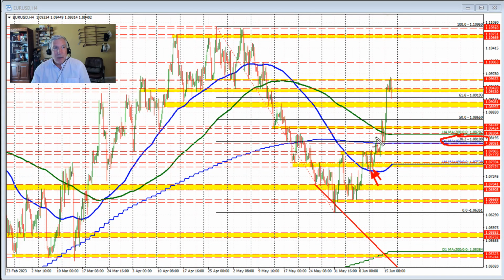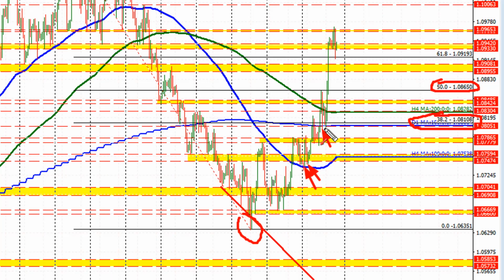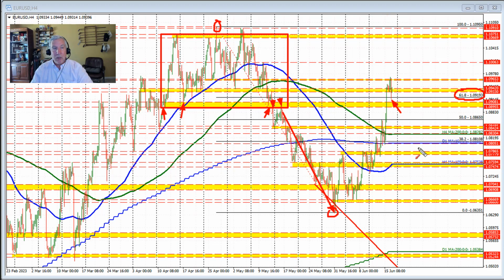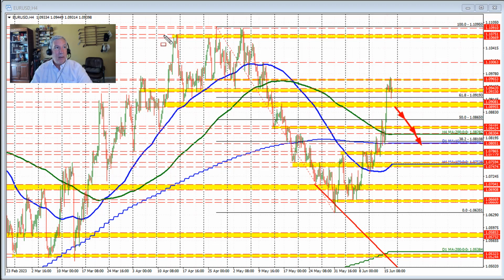What area is the key barometer for the EURUSD in the new trading week?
Discover the critical area to watch as a key barometer for the EURUSD in the upcoming trading week. In this video, we delve into the factors influencing the EURUSD and identify the pivotal support and resistance levels that could shape its price action. Stay informed about the market dynamics and make informed trading decisions. Watch now for essential insights into the EURUSD's performance.